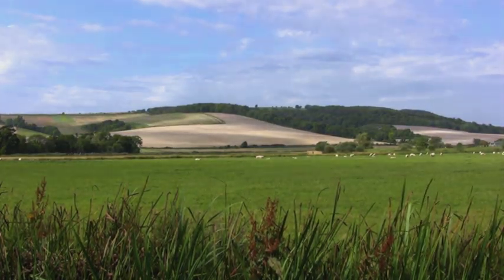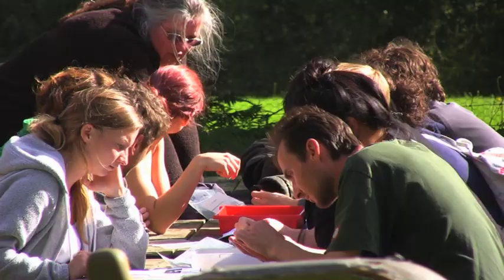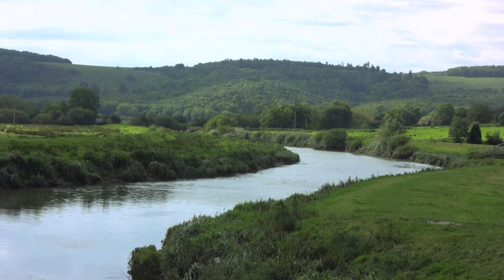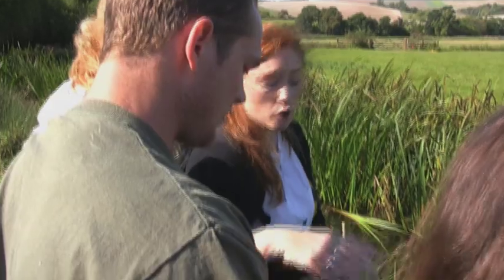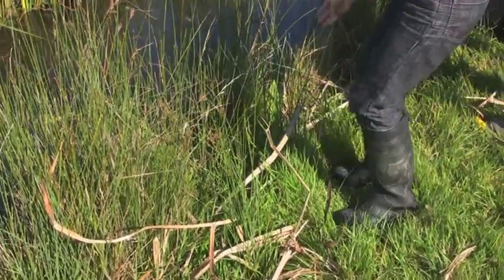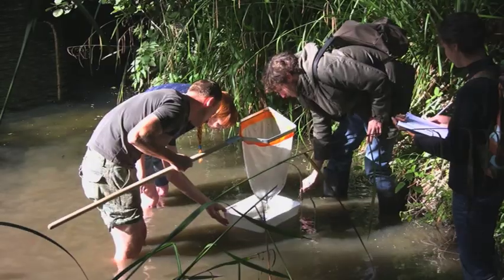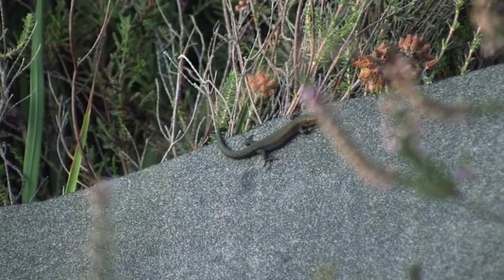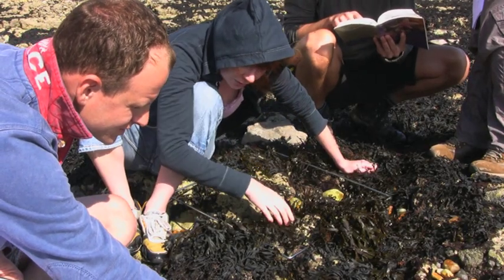Ecology at Brighton